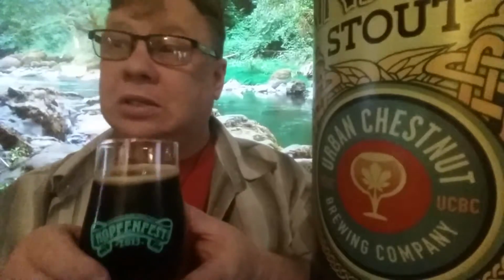Drinkin' With The Beer Whisperer: Urban Chestnut Kinsale FES!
7% 27 IBU's Urban Chestnut Kinsale FES Stout